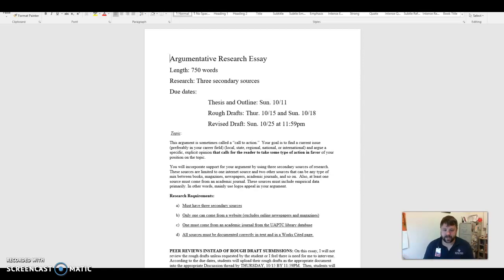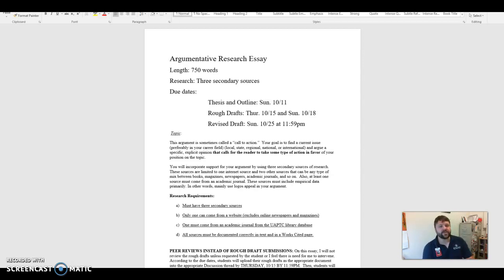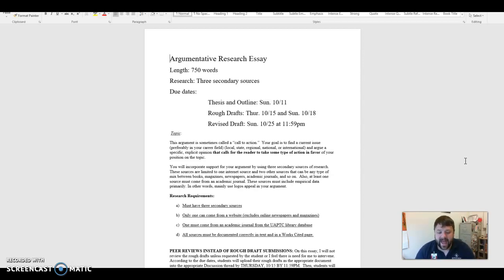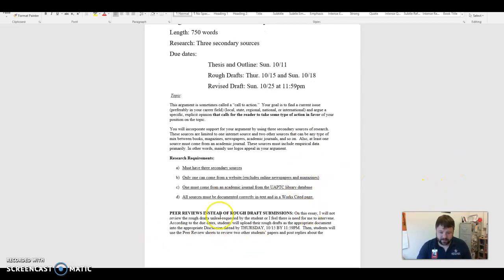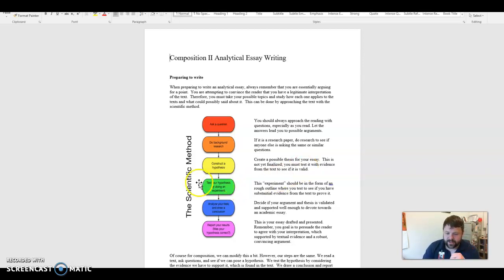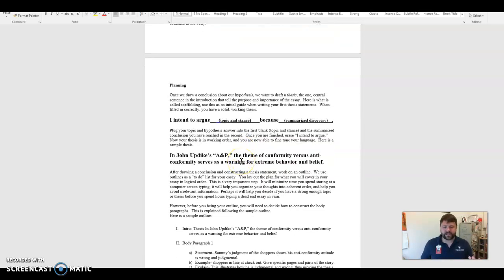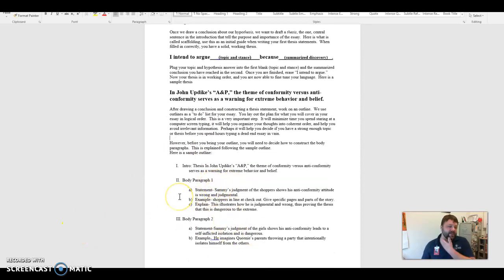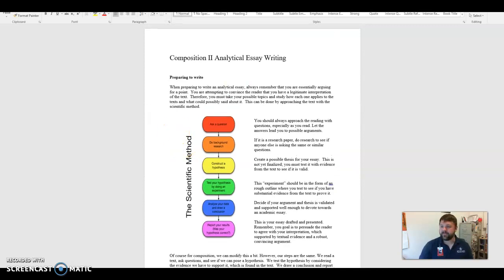Comp II Call-to-Action Essay Intro